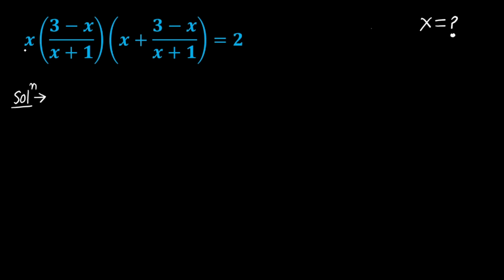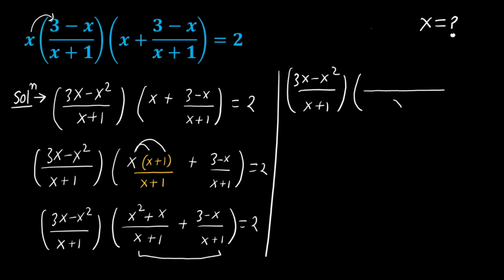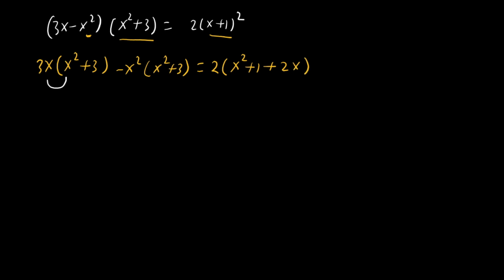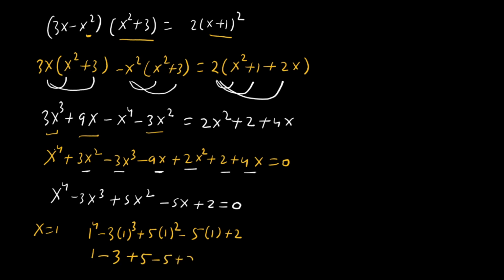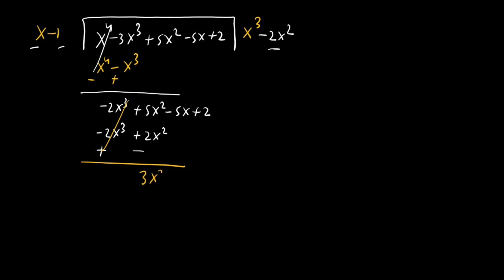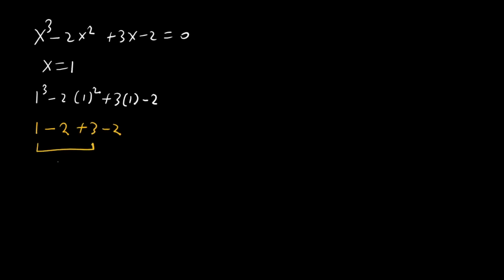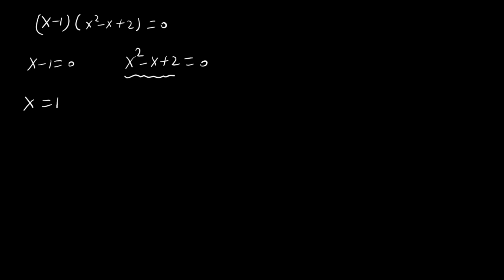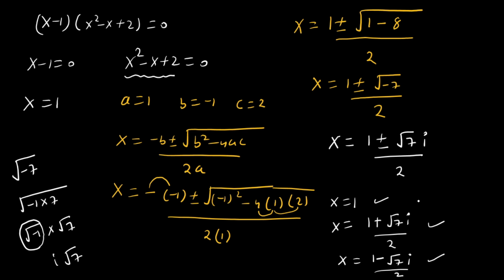Math Olympiad Question | Math Olympiad Algebra Problem | Can you find x=?